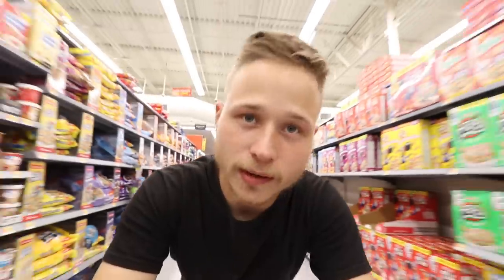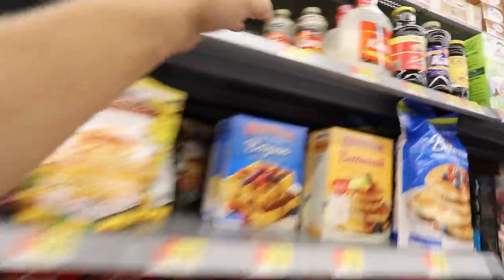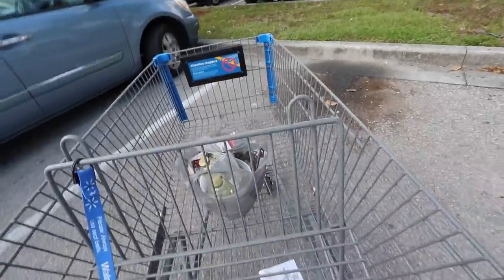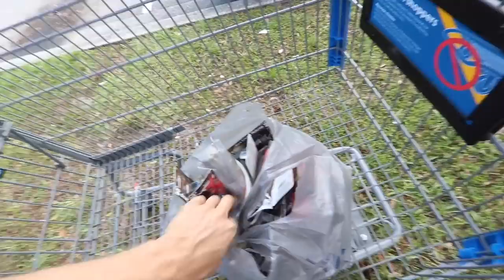MAKING FAKE BLOOD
fake blood recipe:
This is the recipe that pretty much everyone uses, and there’s a lot of variations so feel free to experiment.
– 16 oz. White corn syrup (Karo syrup – this is a US product, but adding golden syrup does the job just as well, alternatively just mix sugar and water and reduce on the hob until it becomes syrupy)
– 1 oz. red food coloring
– 1 oz. washing detergent

follow my friends:
Parker / Parker's vlog: COMING SOON